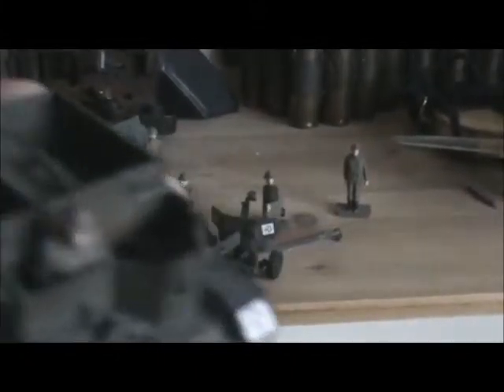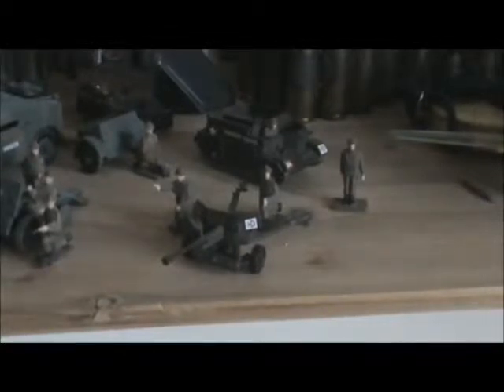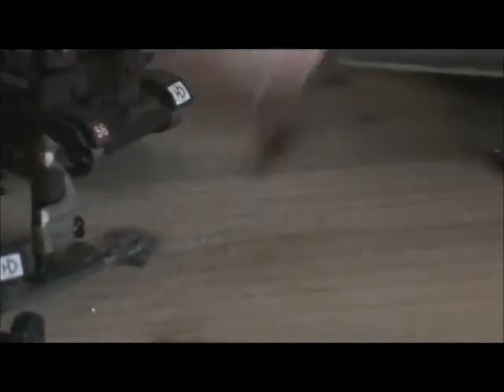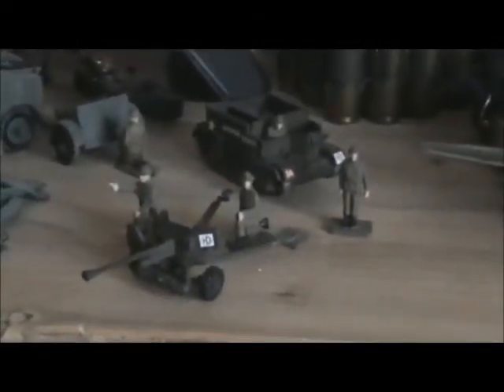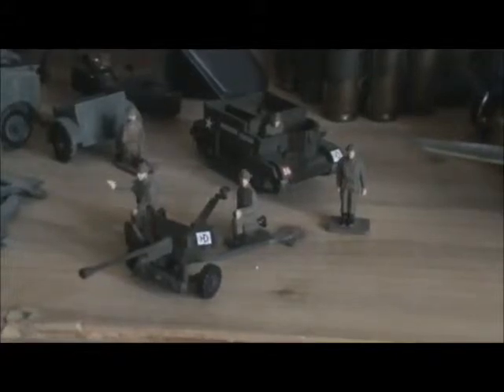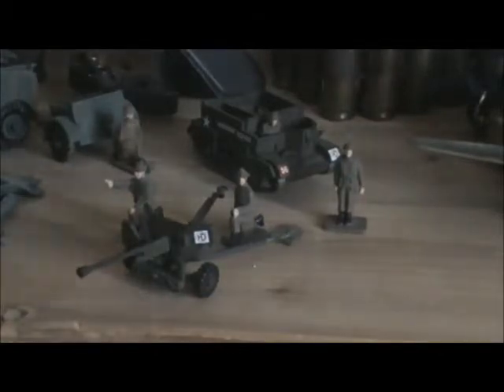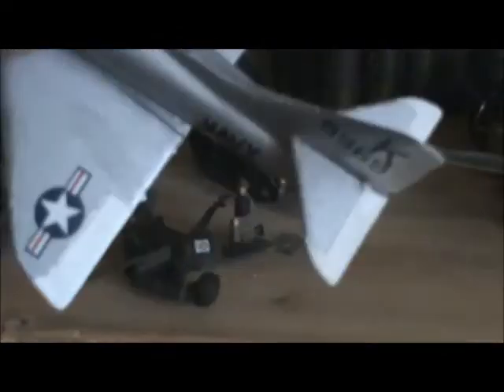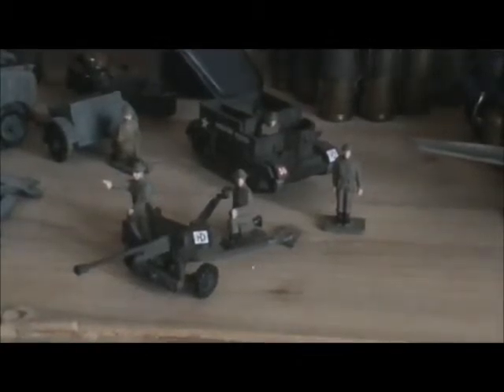Airfix bren gun carrier and 6pdr anti tank gun finished review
My finished Bren gun carrier. also check out my inbox review of the Airfix Bren gun carrier.